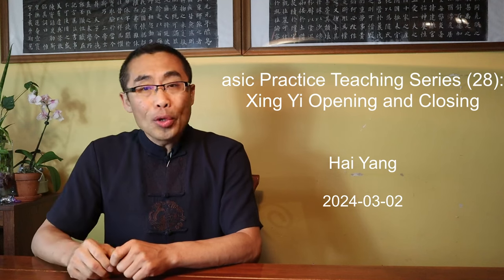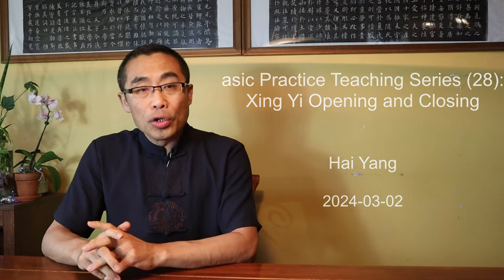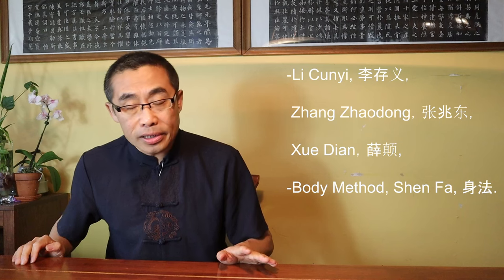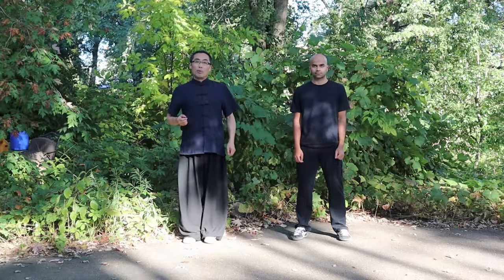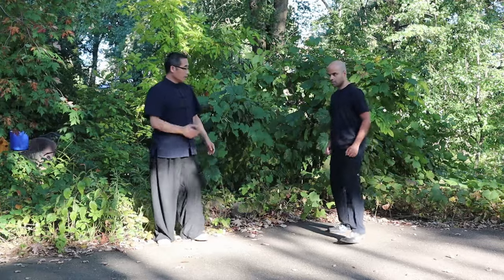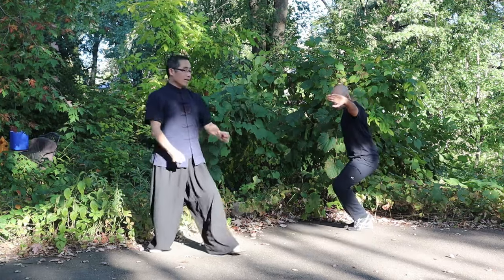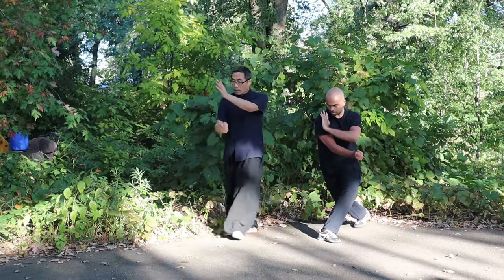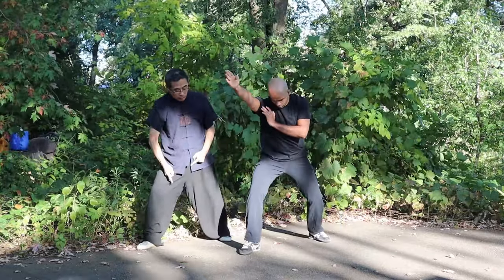Basic Practice Teaching Series (28): Xing Yi Opening and Closing (Hawk)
This video introduces the practice of Opening and Closing movement of Xing Yi by introducing a Hawk movement.

Comments section rules:
No hate
No discrimination
No spam
No politics